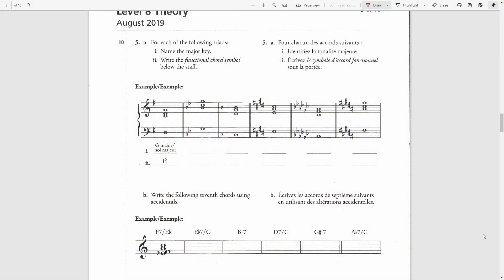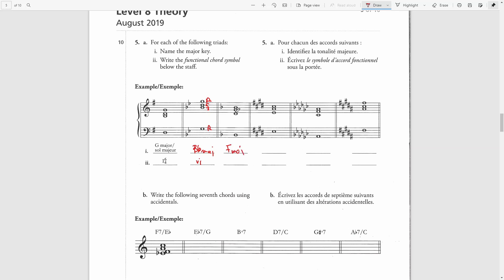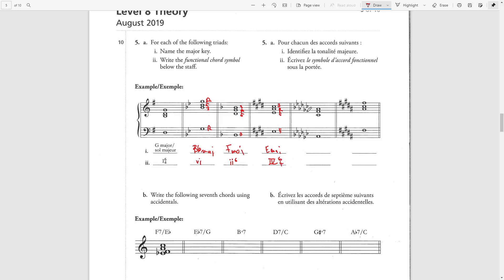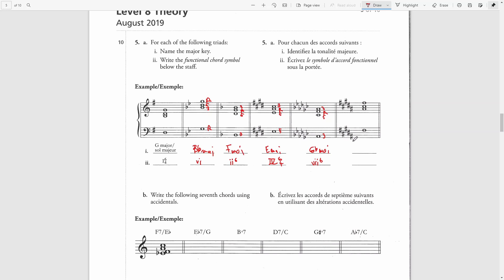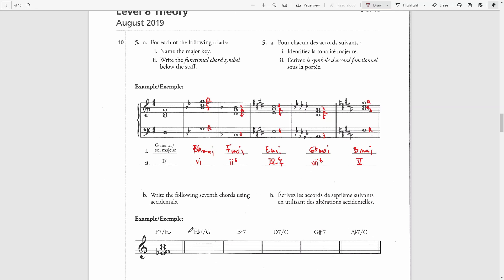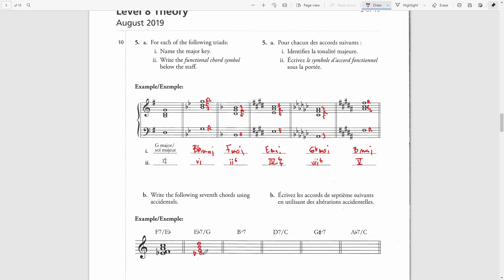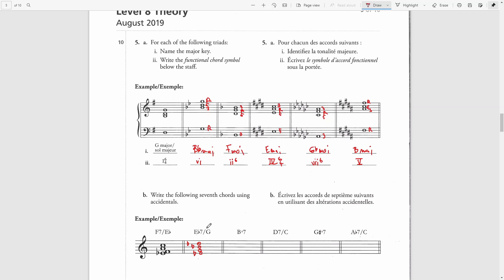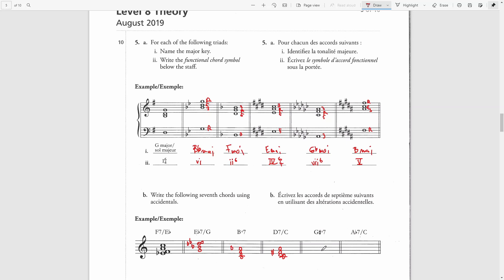RCM Level 8 Theory - Chords: Example 1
I've been teaching The Royal Conservatory of Music Theory and Harmony courses for over 20 years.  In these videos I show you how I would complete a Level 8 Theory Exam.